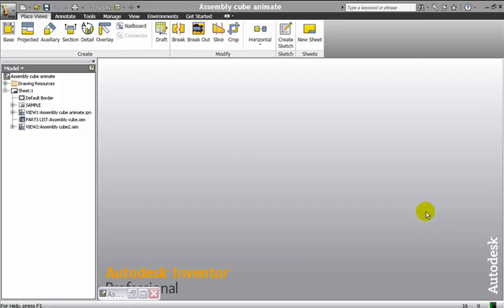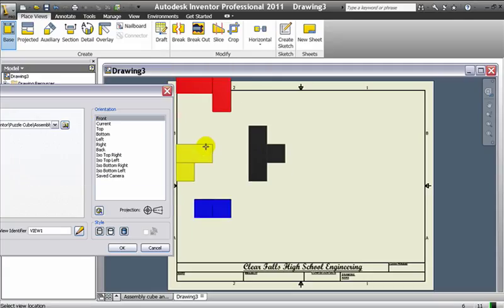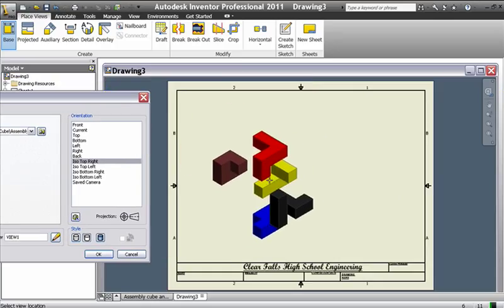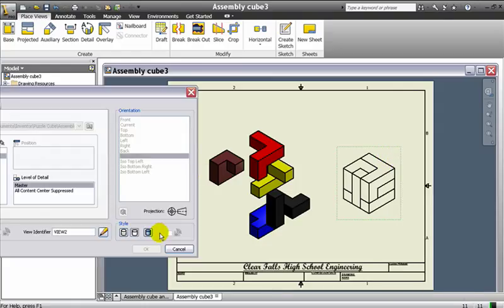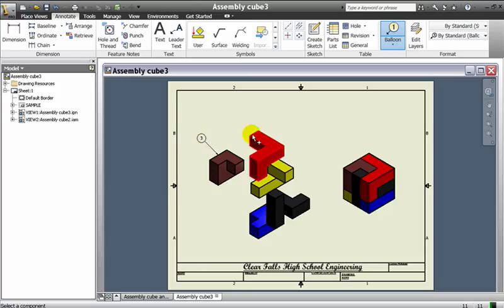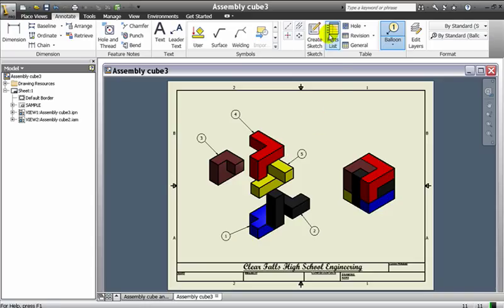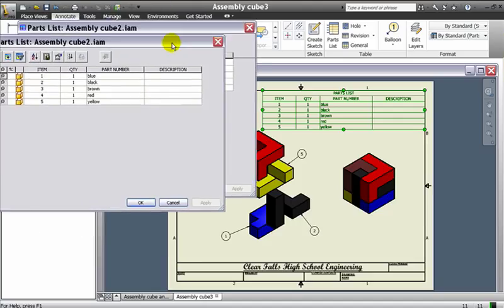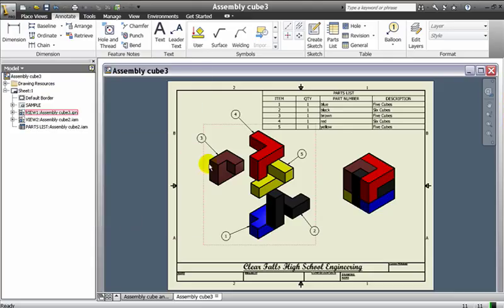IED Puzzle Cube Step 3 Exploded view title block